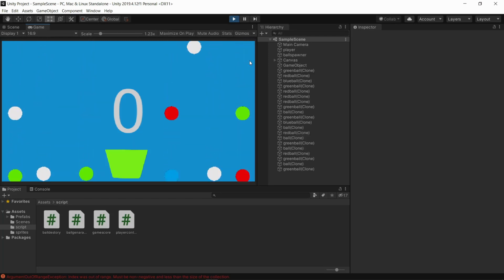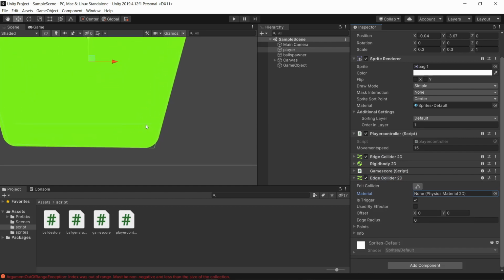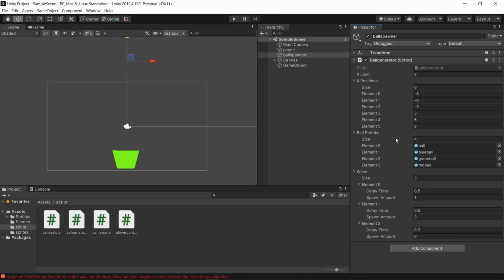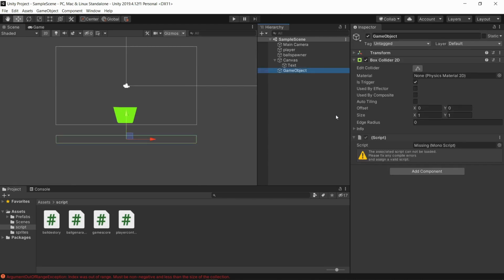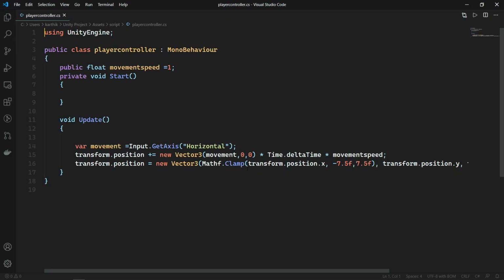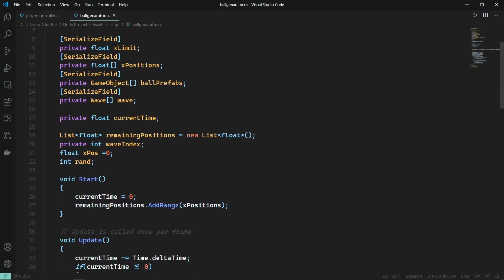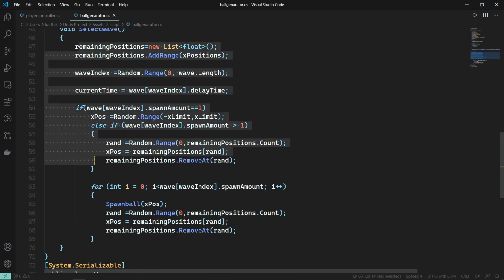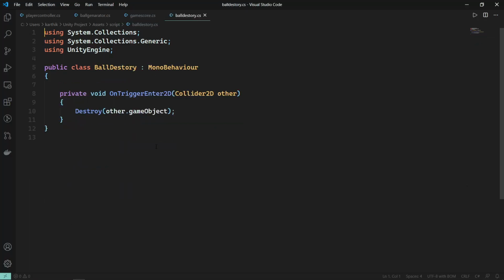unity proect work